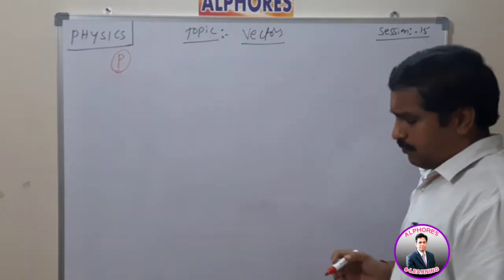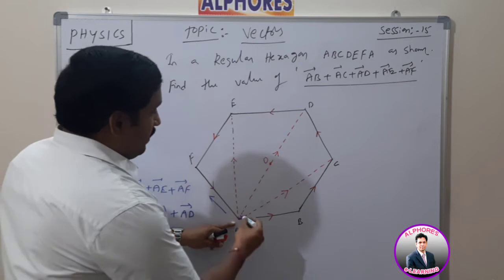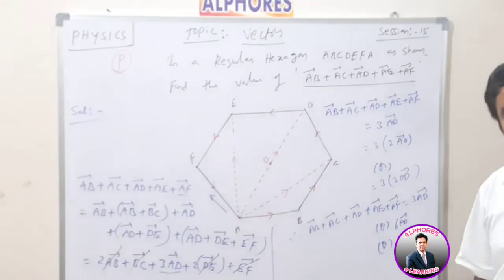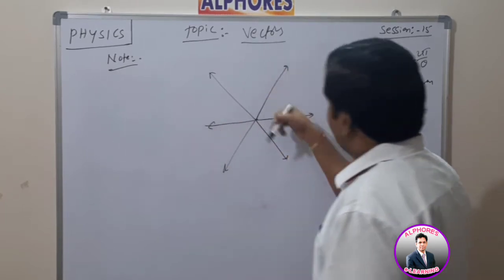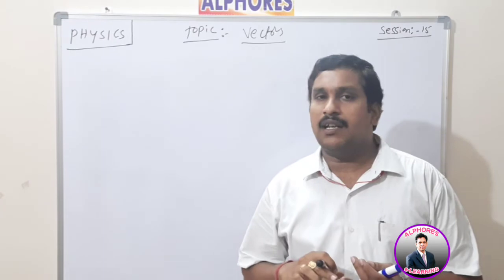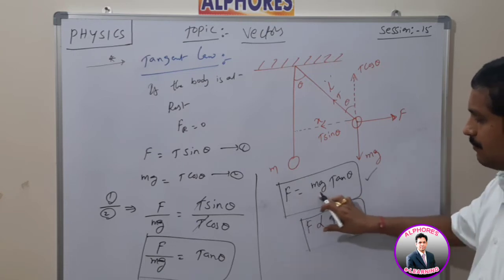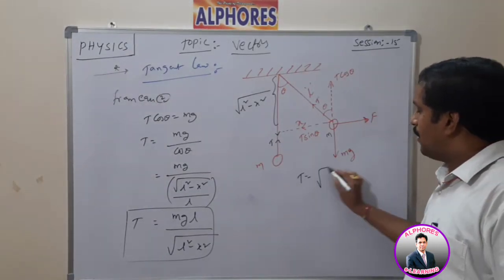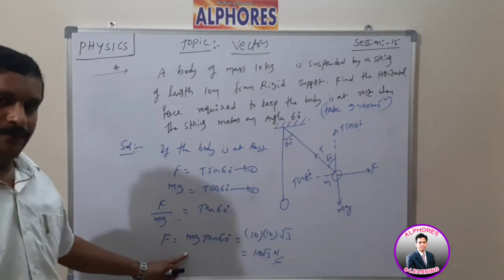2nd Batch - I YEAR | PHYSICS | IIT / NEET / EAMCET | SESSION 15 | 18.07.2020